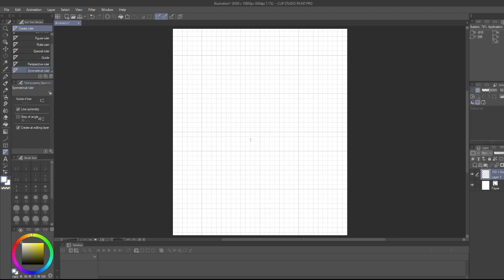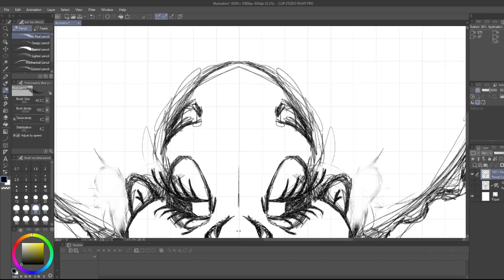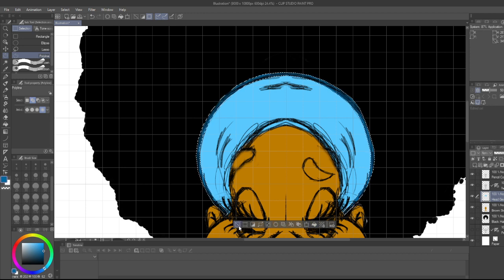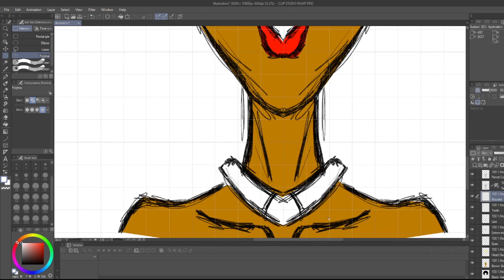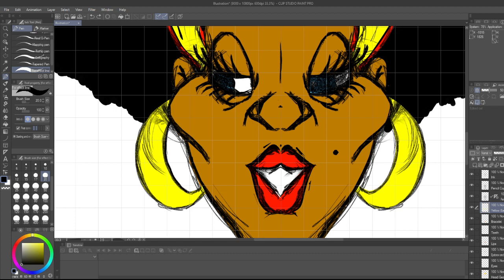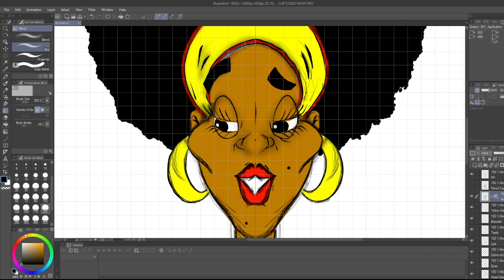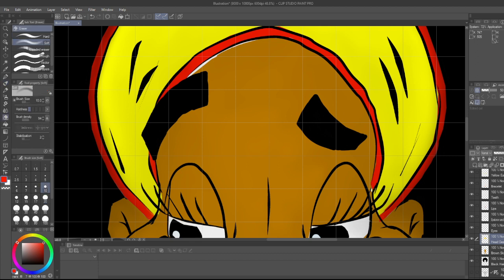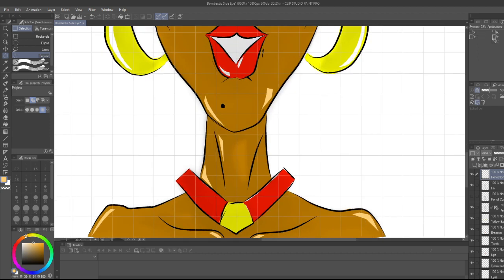'Bombastic Side Eye' T-shirt Design Part One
Here is a short video on placing text for a t-shirt design for my teespringstore.